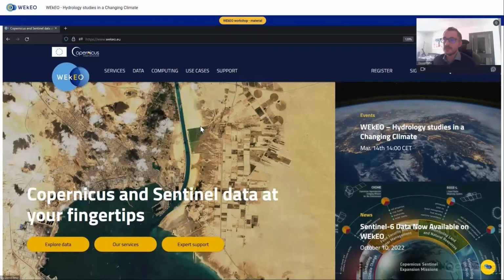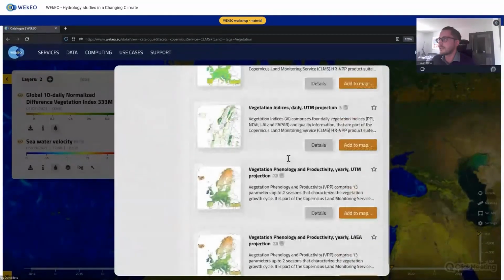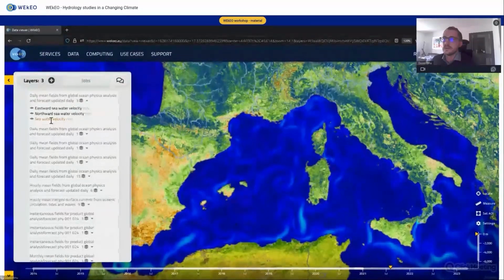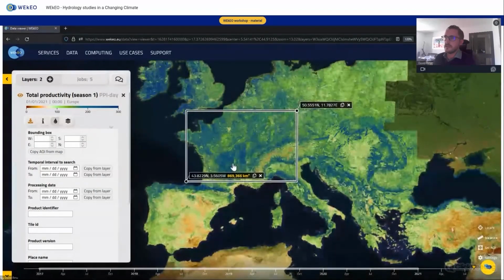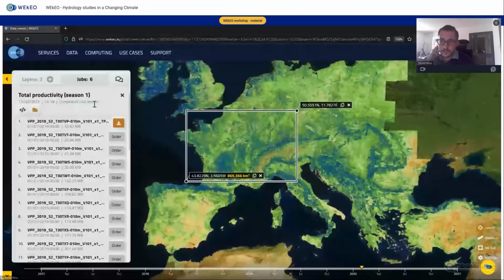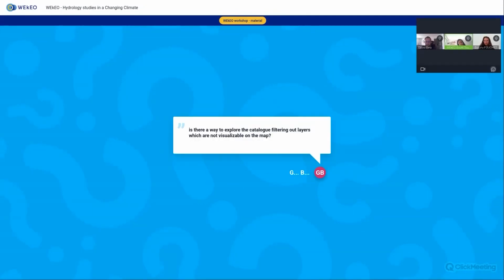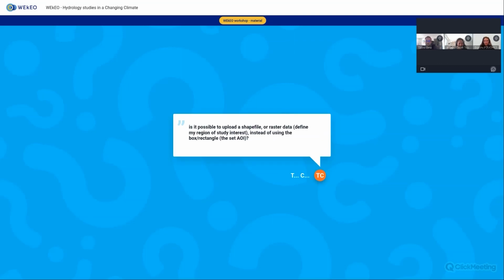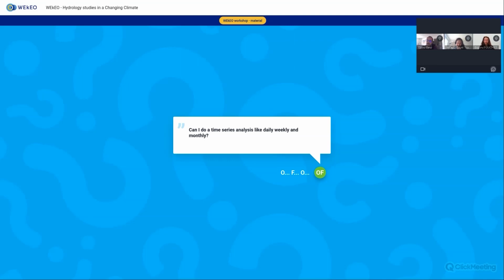WEkEO Workshop - Data Viewer Demo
Presentation of the WEkEO Data Viewer

David Bina - Mercator Ocean International